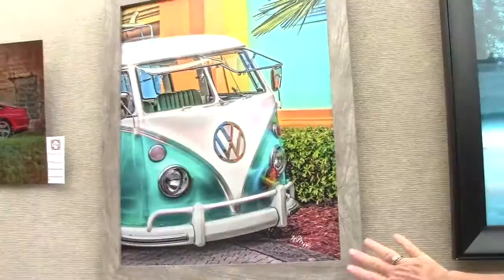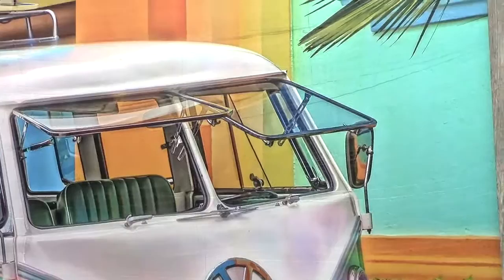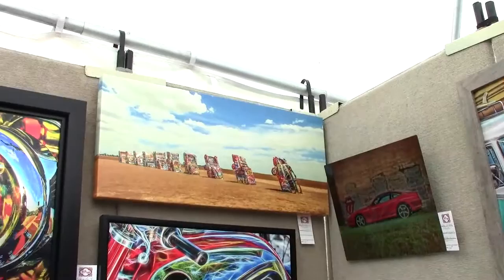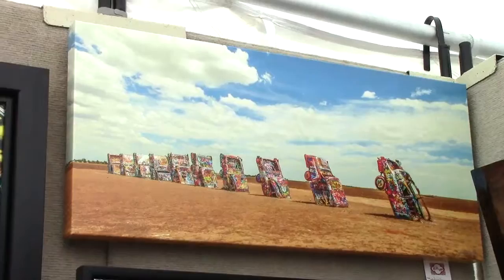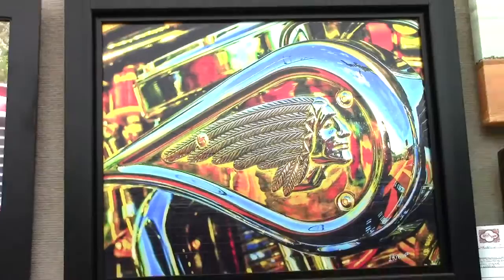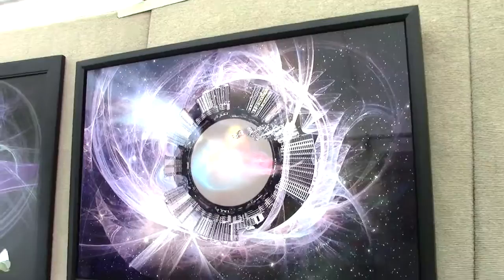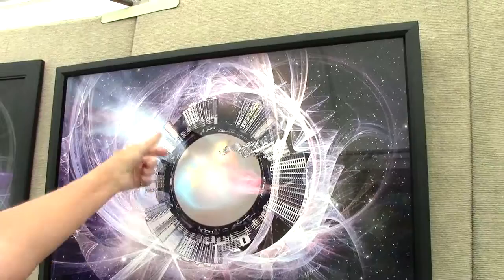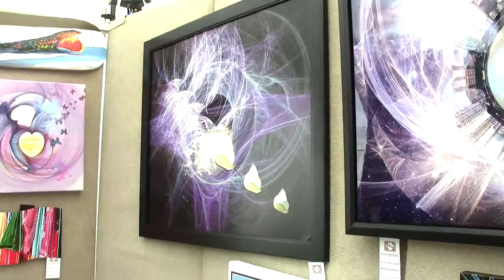Halifax Art Festival 2018 Featured Artist - LK Phipps